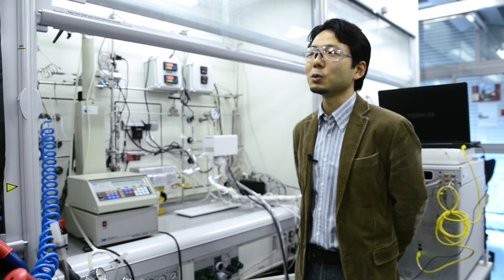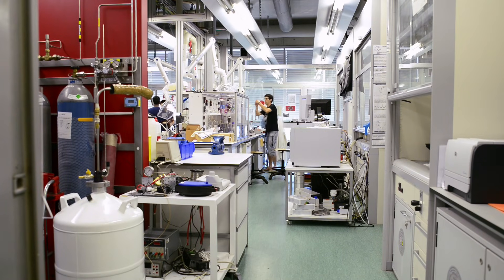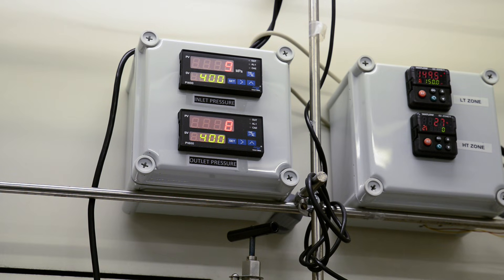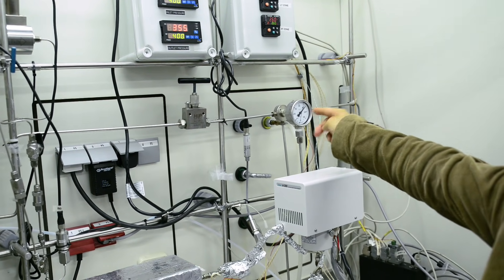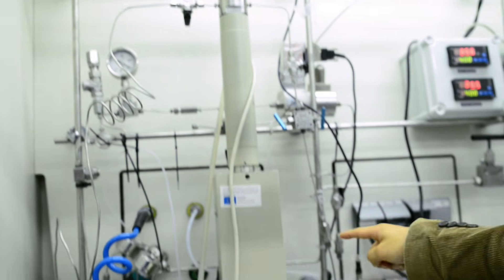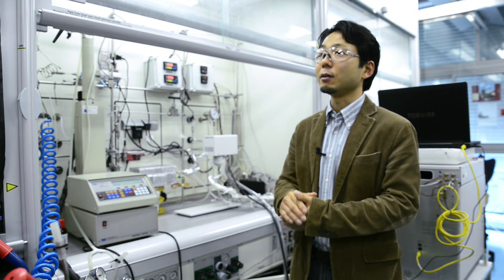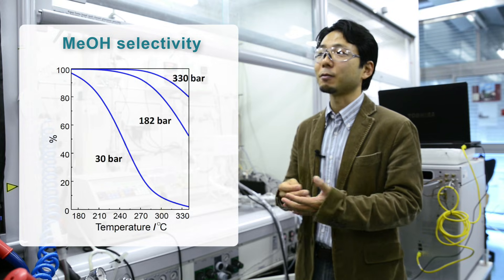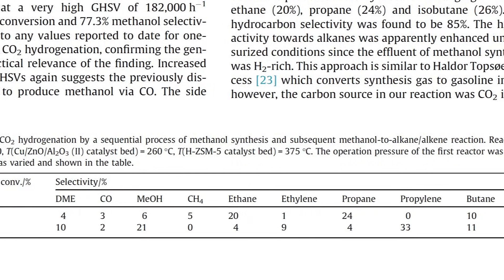CO2 Hydrogenation to Methanol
Dr. A. Urakawa's research group has developed a productive process for the synthesis of methanol (an excellent fuel and a key starting material) via continuous catalytic hydrogenation of CO2 under high-pressure conditions.